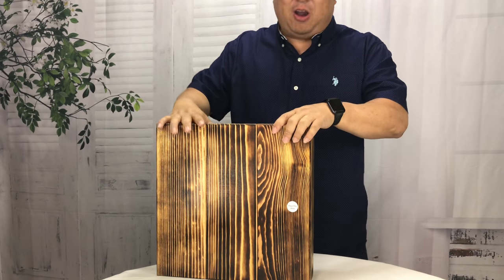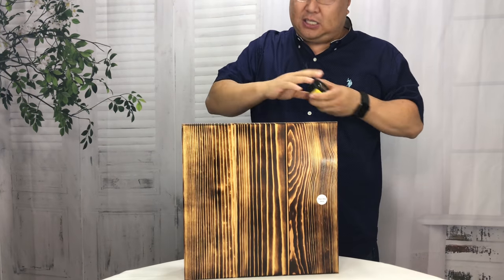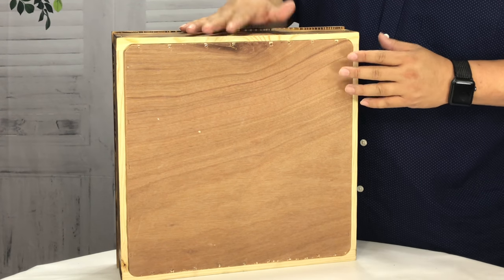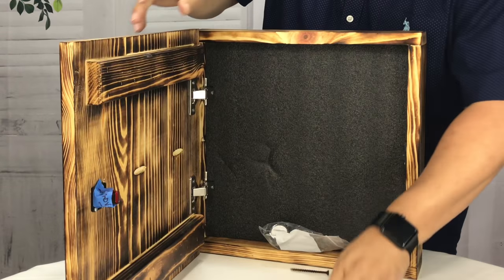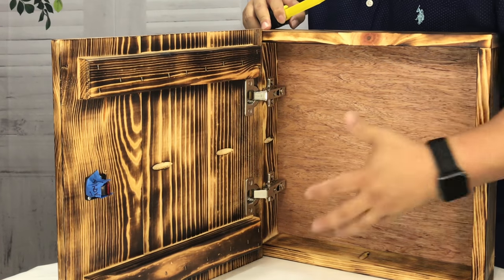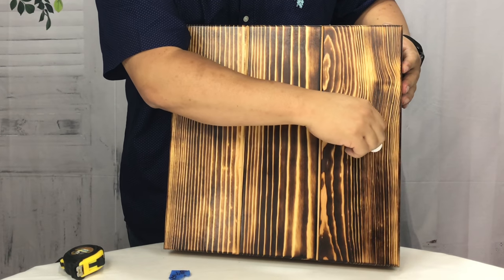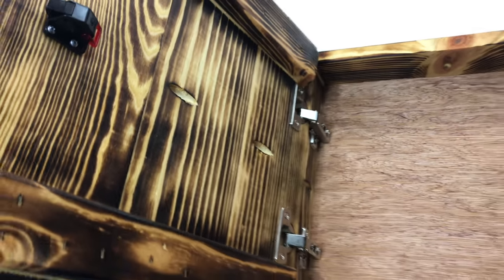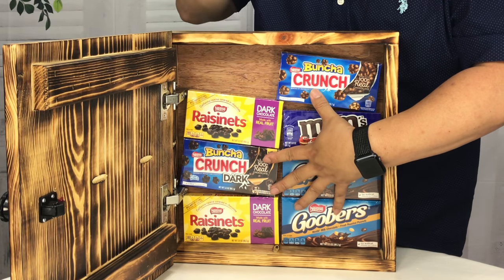Hidden Storage Concealment Wooden Wall Decor Box by Liberty Home Concealment Review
Liberty Home Concealment wall art box

Description
These wall mounted concealment boxes were designed to provide a secure place to store your favorite handgun and accessories, while adding a stylish piece of wall art to your homes decor. Features a closed cell foam lined compartment outfitted with a magnetic safety lock for an extra layer of security.

Boxes are available in 2 styles:

Surface mounted for convenience. (Mounts on the surface of your wall)

Cut in model for an extra level of concealment. (Sized to fit between studs son unit can be installed into wall)

Dimensions

Exterior 15" x 15" x 3.5"

Interior 13.25" x 13.25"

*Colors may be customized upon request* Expedition Money LLC